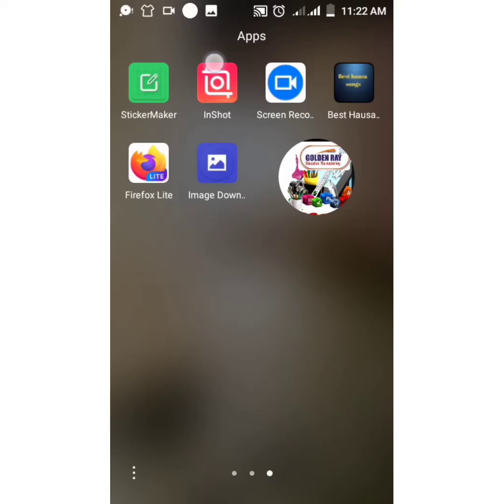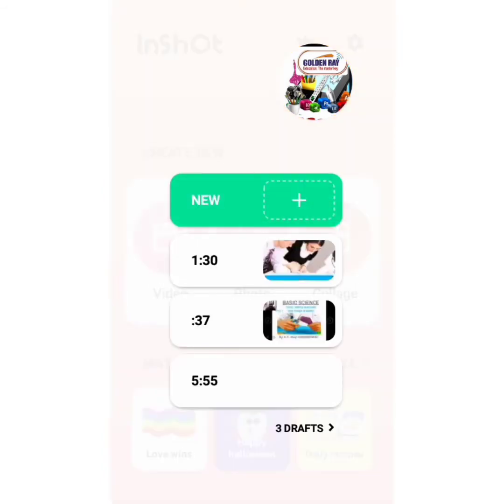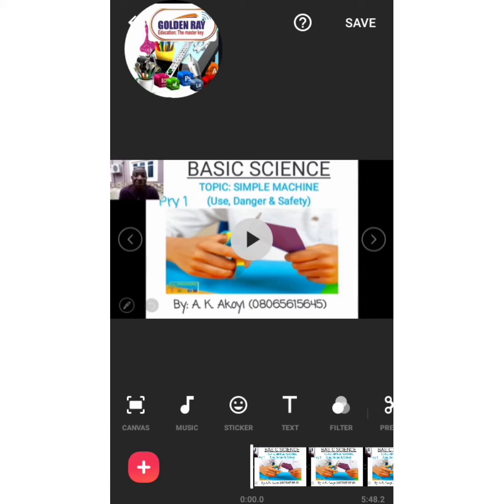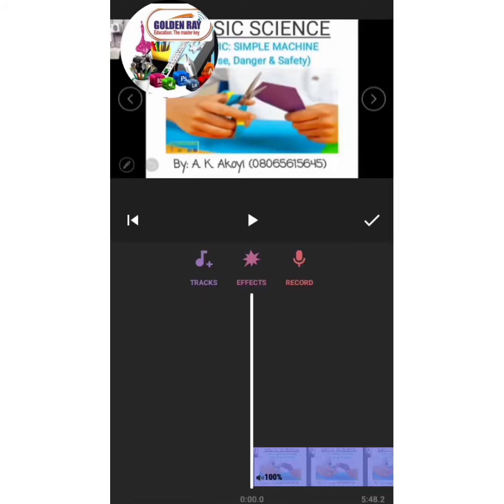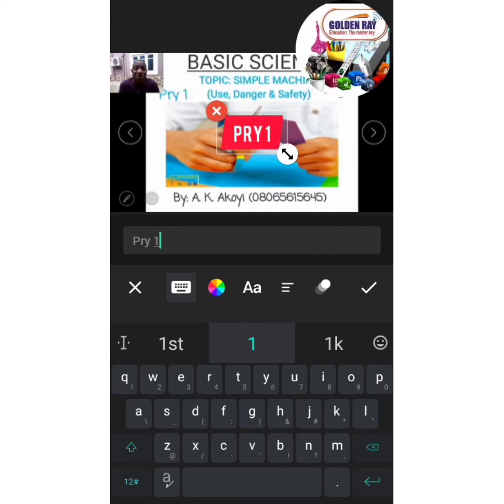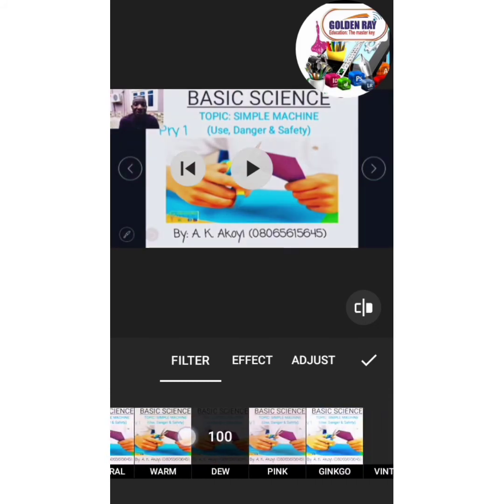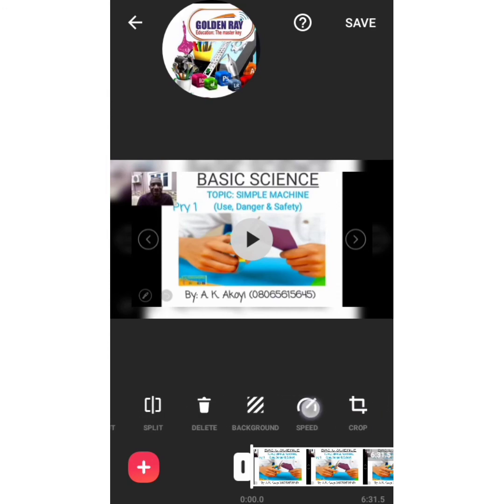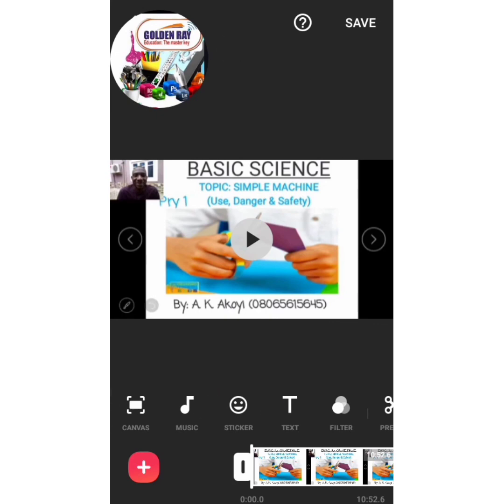How to edit and add brand to your recorded videos lessons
Introduction to the use of Inshot App to edit videos